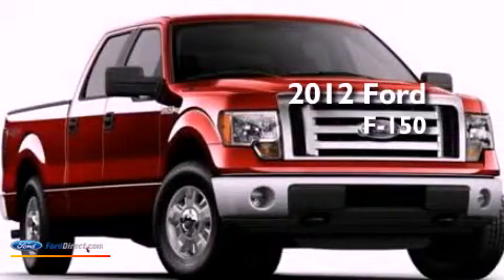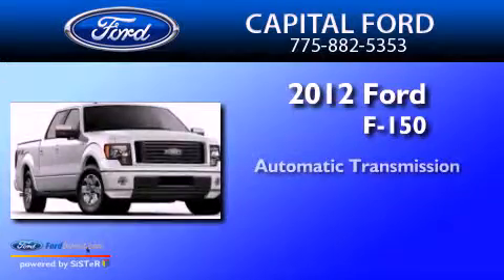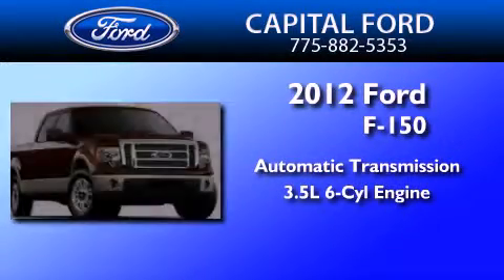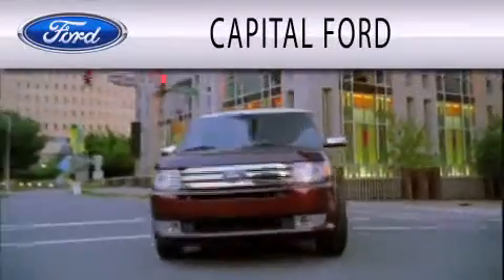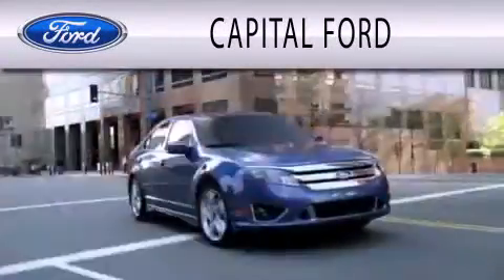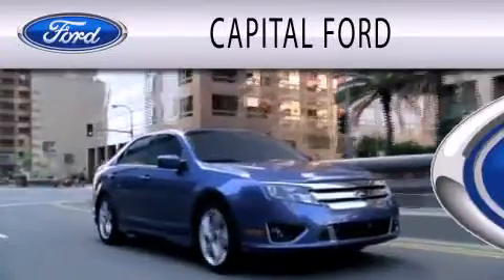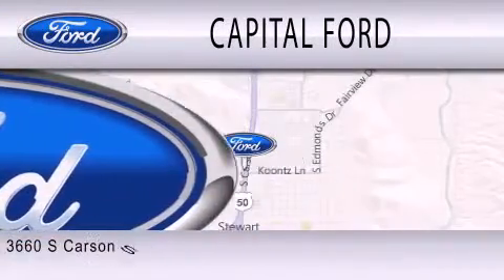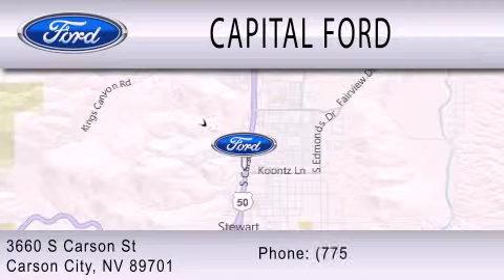2012 Ford F-150 Carson City NV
Year : 2012
 Make : Ford
 Model : F-150
 Engine : 3.5L V6 24V GDI DOHC TWIN TURBO
 Trans . : 6-SPEED AUTOMATIC
 Exterior : WHITE

 Stock : 27741